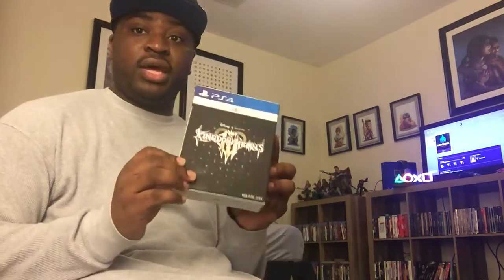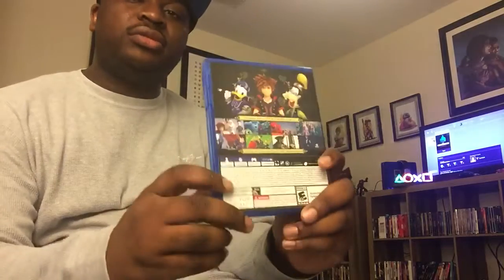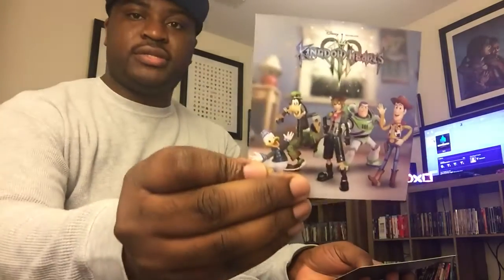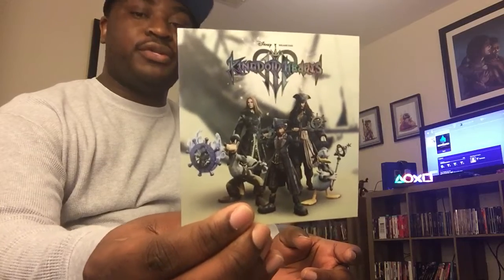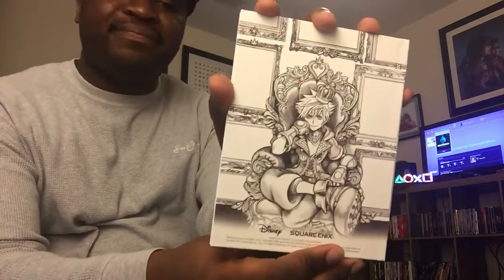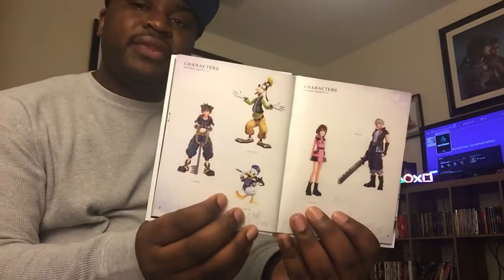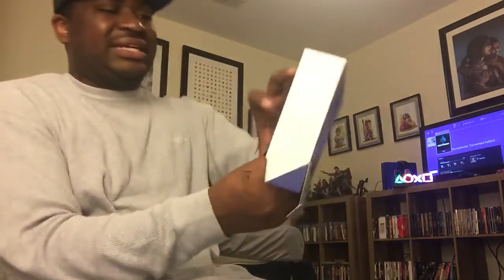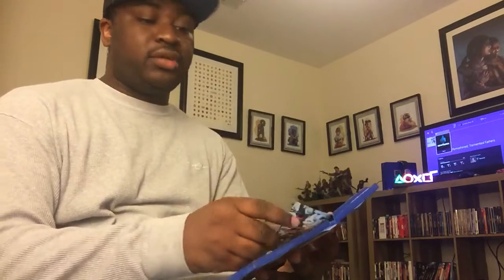Kingdom Hearts 3 Deluxe Edition Unboxing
Here is my unboxing of the deluxe edition of Kingdom Hearts 3!